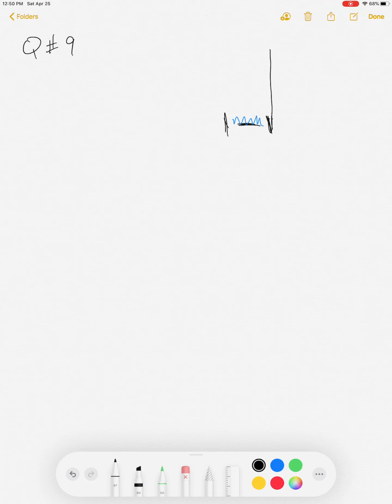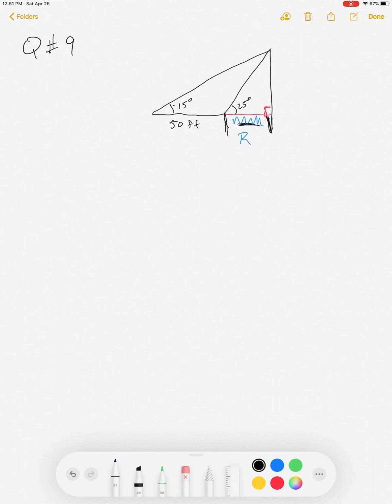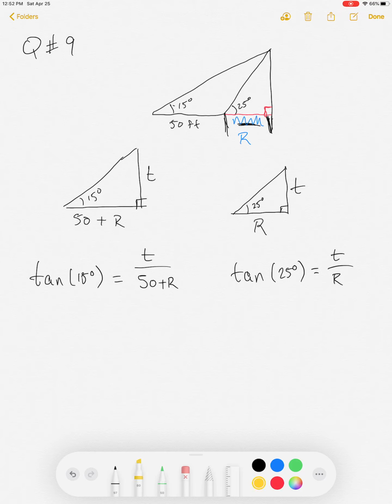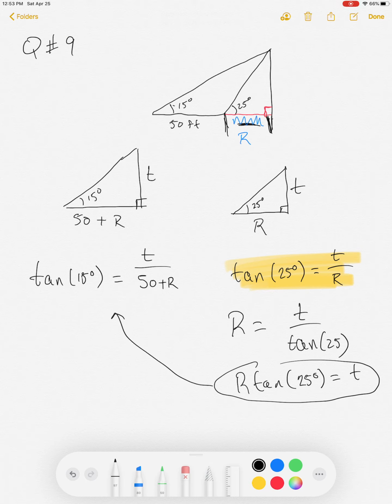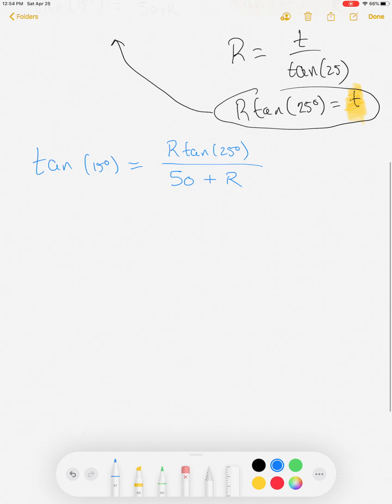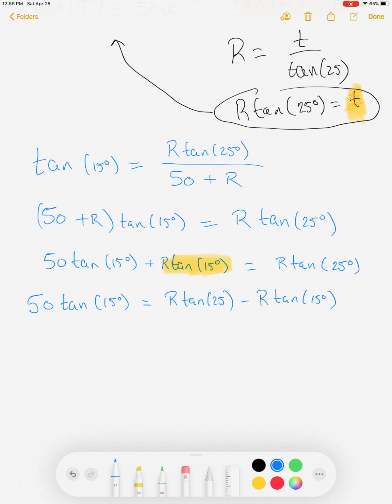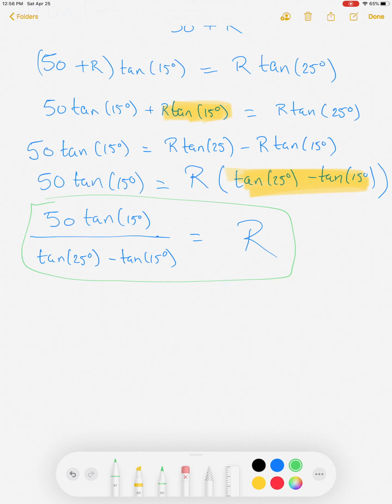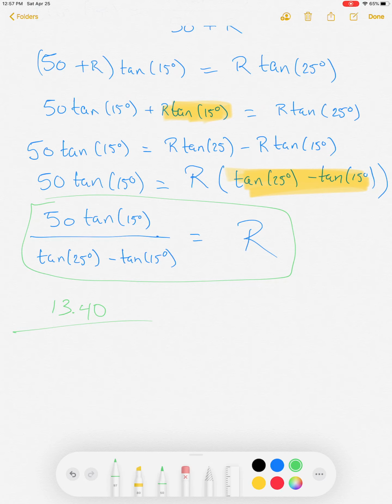Hadley MA 108 Final exam Review # 9